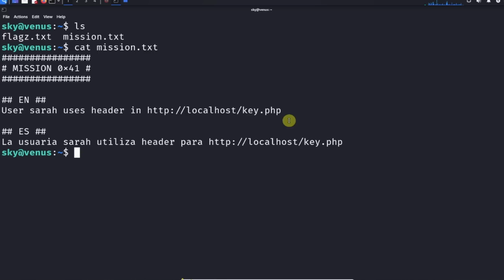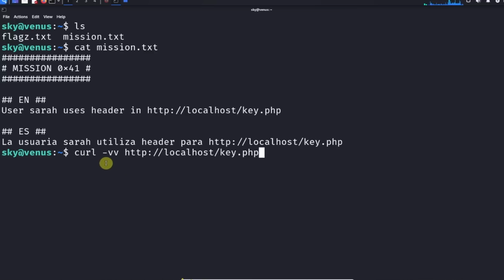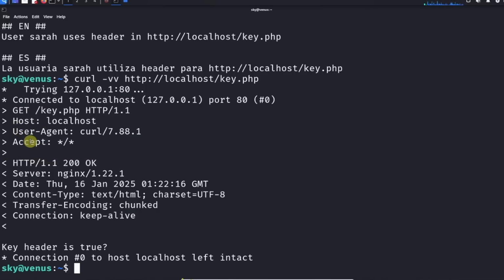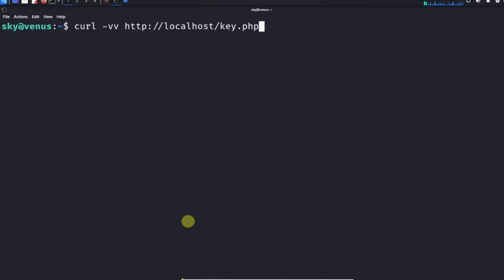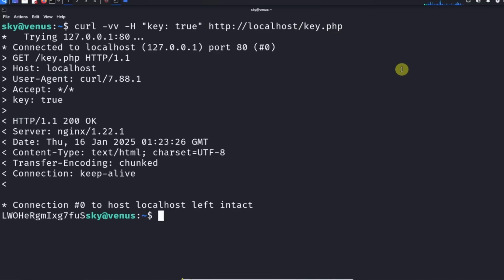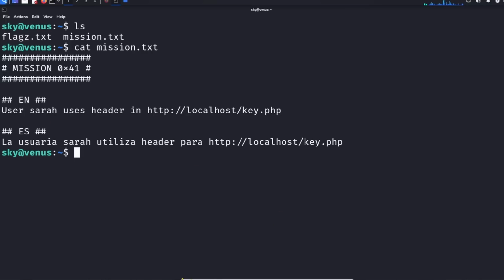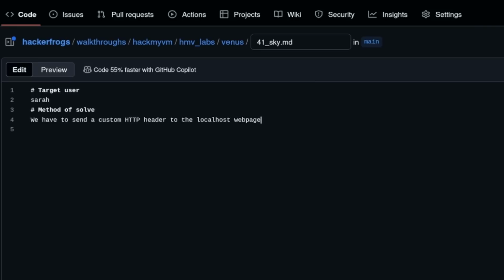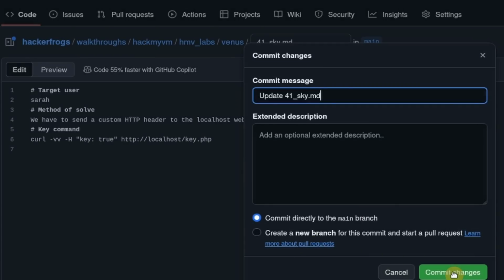HackMyVM - Venus CTF labs - Level 41: Sky - Custom HTTP Headers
Use this command on the terminal to login to the level:
Password is papaparadise